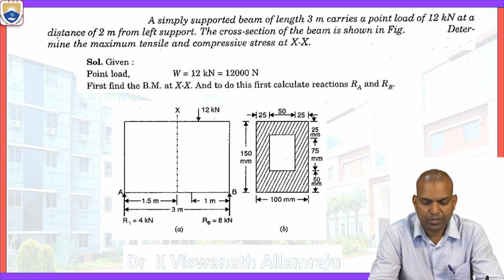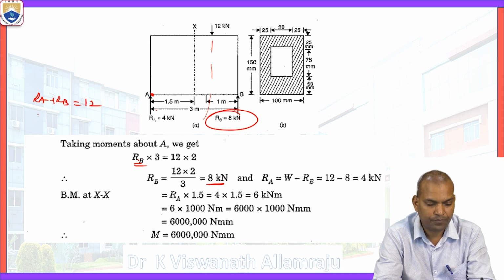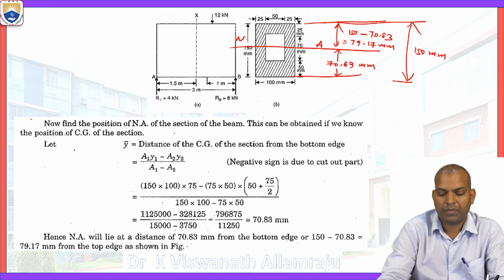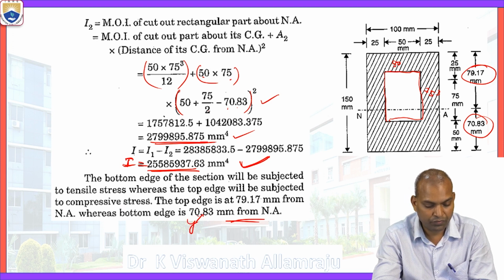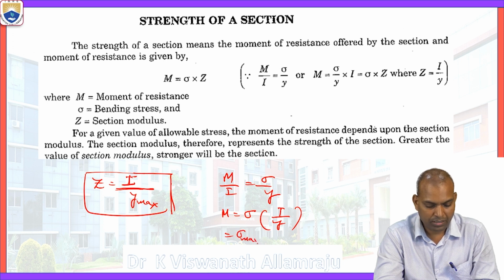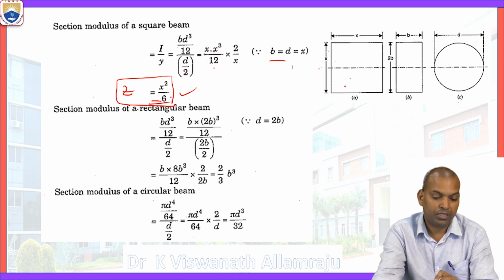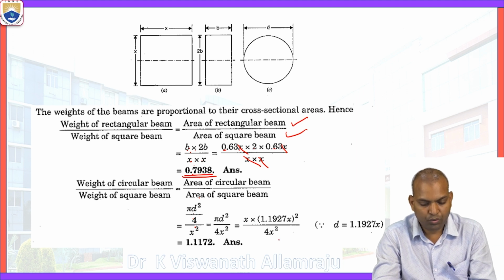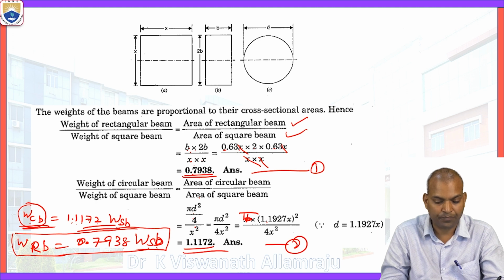Bending Stresses in Unsymmetrical Sections -3 by Dr. K Viswanath Allamraju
Bending Stresses in Unsymmetrical Sections  -3 by Dr. K Viswanath Allamraju | IARE
Behavior of bars of varying sections under stresses.

Telangana, India.